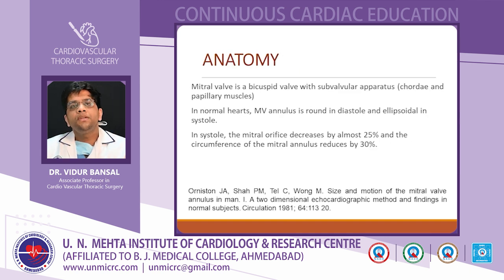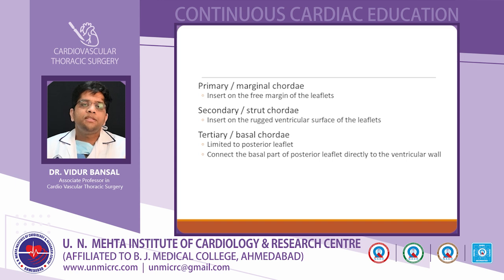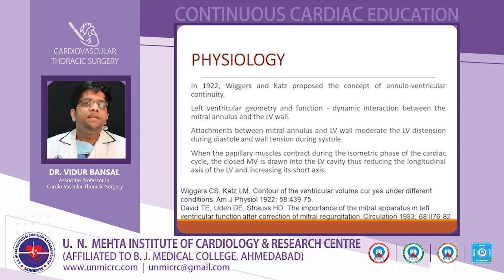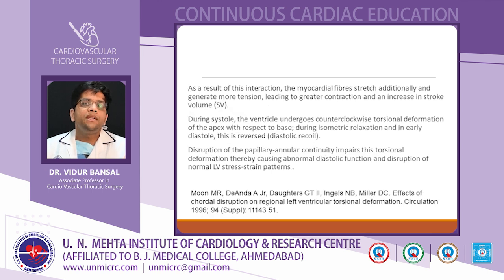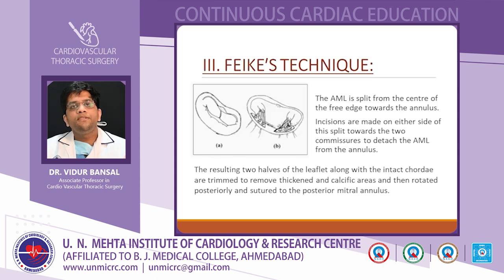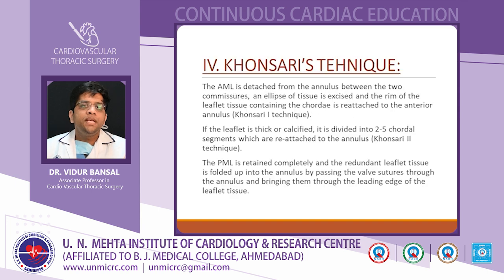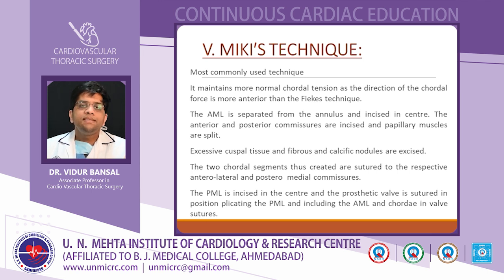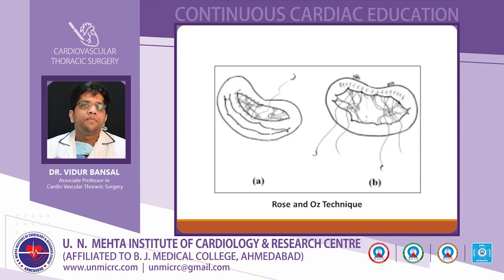CHORDAL PRESERVATION IN MITRAL VALVE REPLACEMENT-CCE(CVTS) 18.07.2026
CHORDAL PRESERVATION IN MITRAL VALVE REPLACEMENT-CONTINOUS CARDIAC EDUCATION BY CVTS,UNMICRC